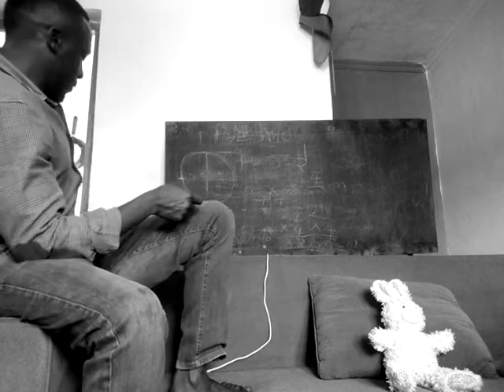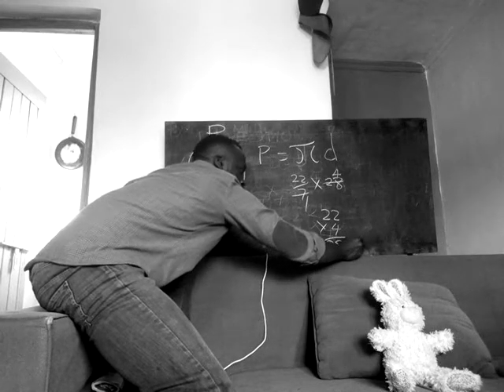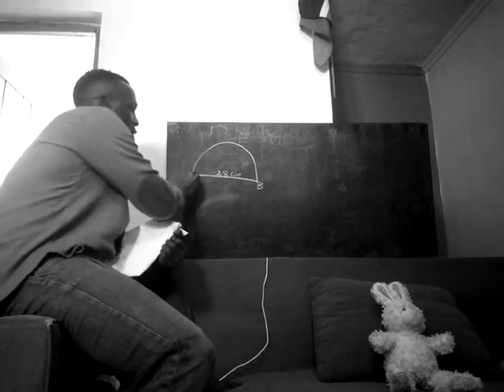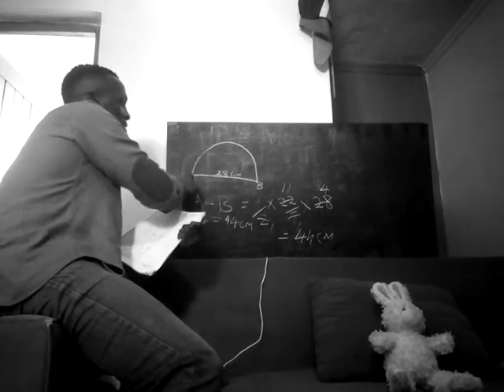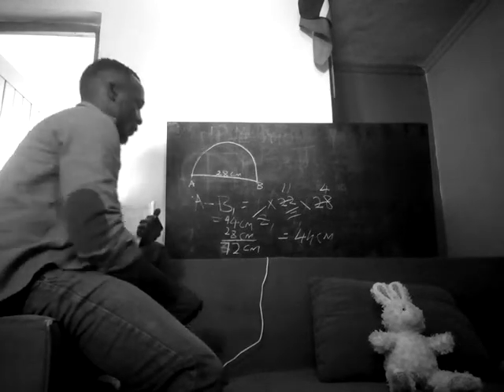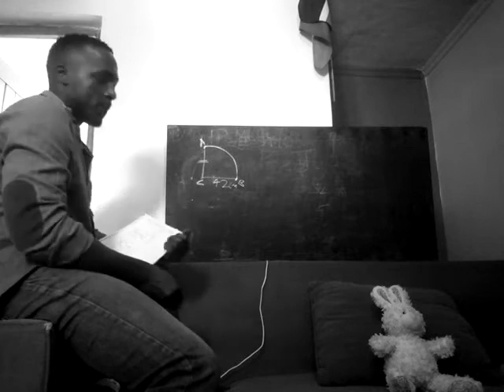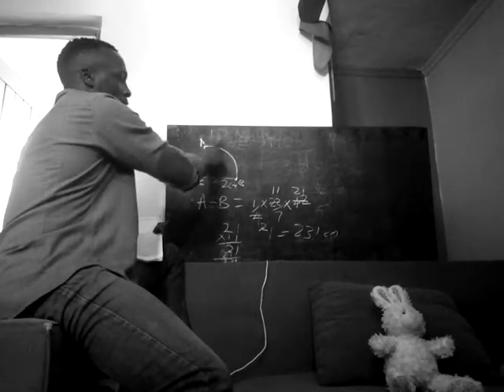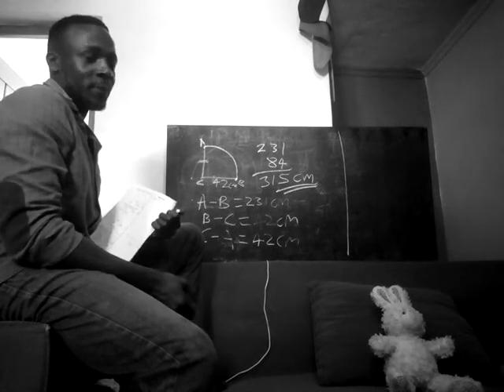Class 7s must watch this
I take you through perimeter of different figures to prepare you for KCSE